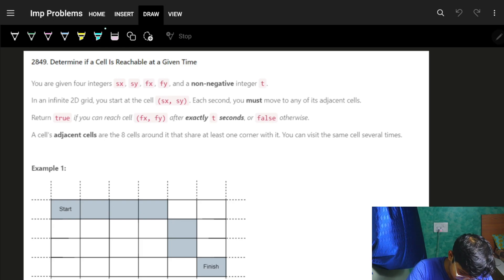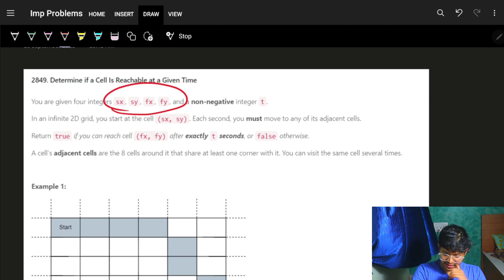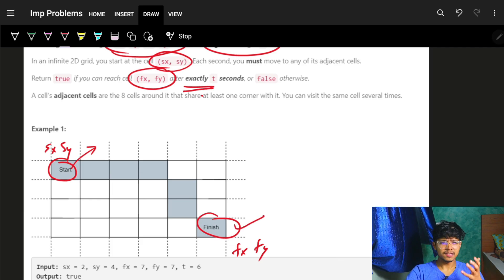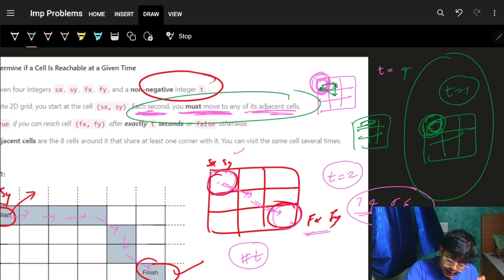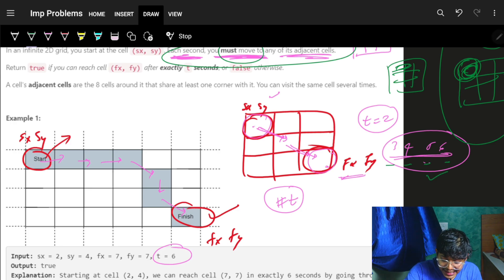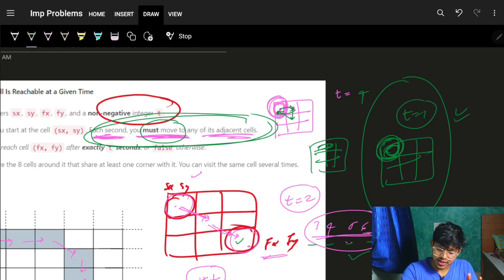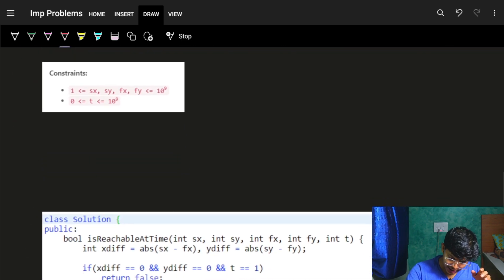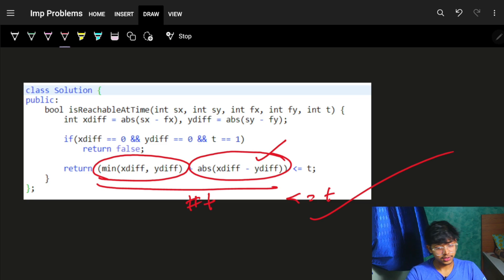🔴 2849. Determine if a Cell Is Reachable at a Given Time II Math II Easy & Concise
In this video, I'll talk about how to solve Leetcode 2849. Determine if a Cell Is Reachable at a Given Time

✨ Timelines✨